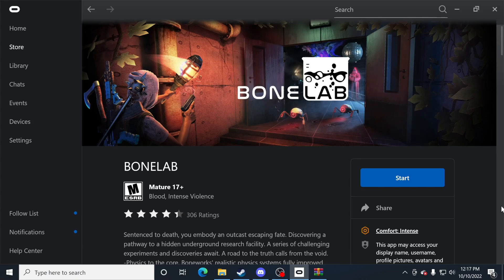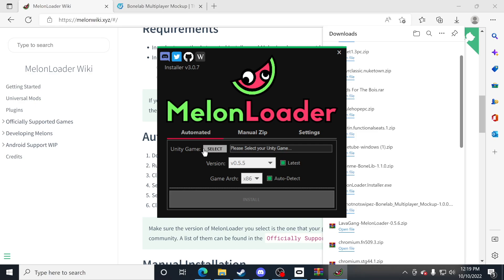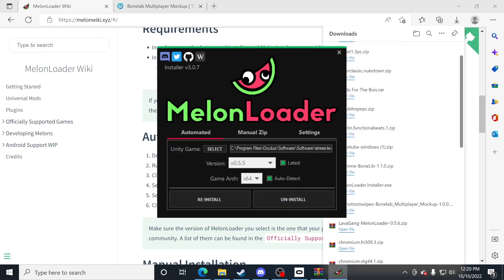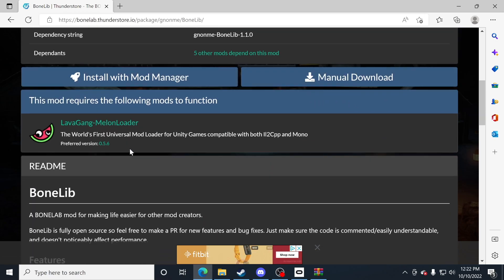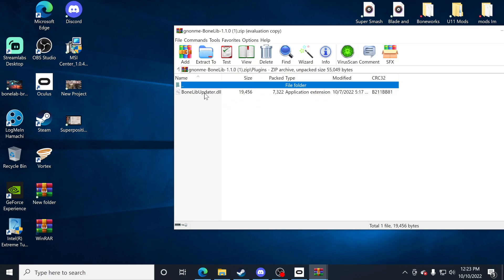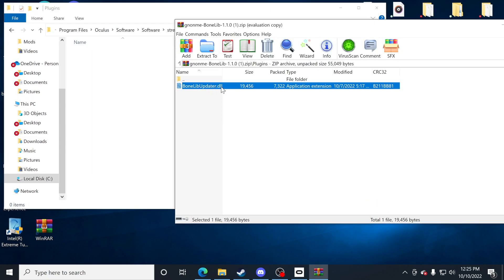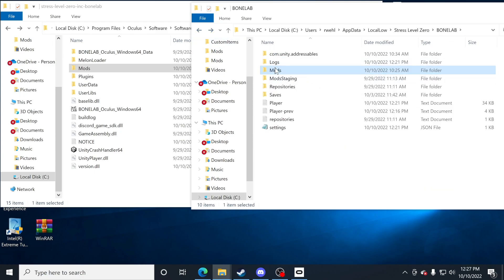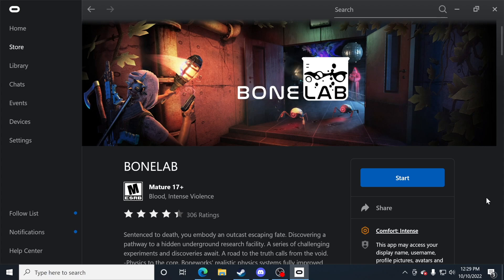How To Easily Install Multiplayer Mod For Bonelab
Hello and welcome to Downloadable Content. In this video I show you how to install the multiplayer Mod for Bonelab. This is also only for PC.

Bonelab Mod (beta)
By: notnotnotswipez